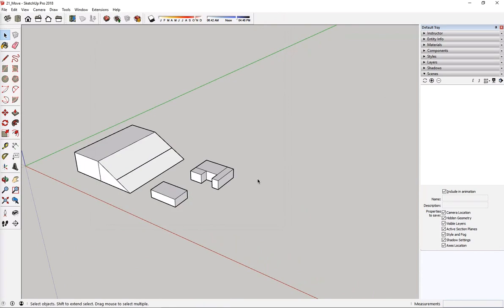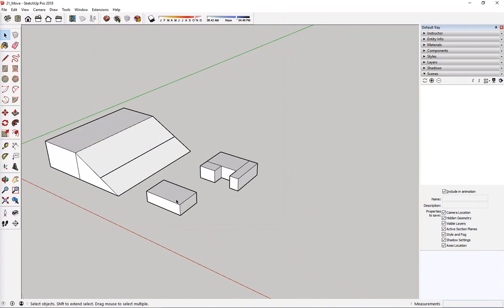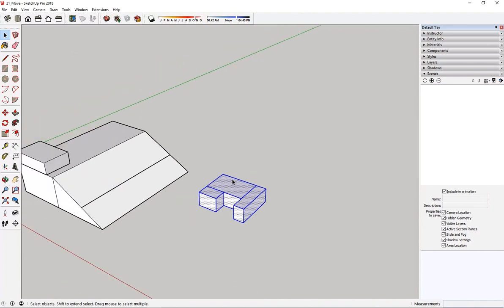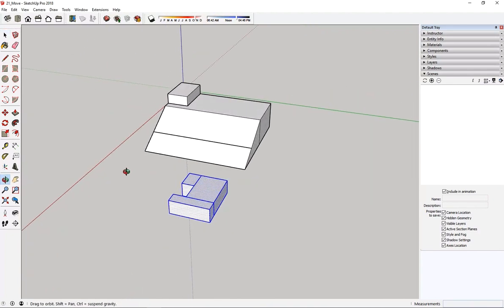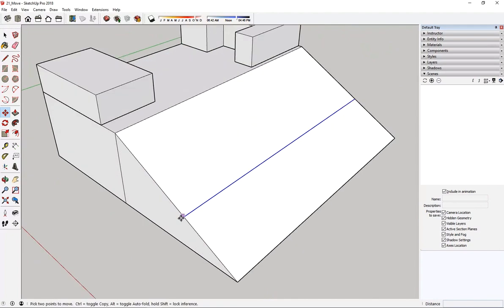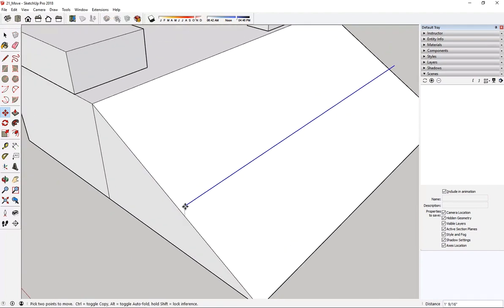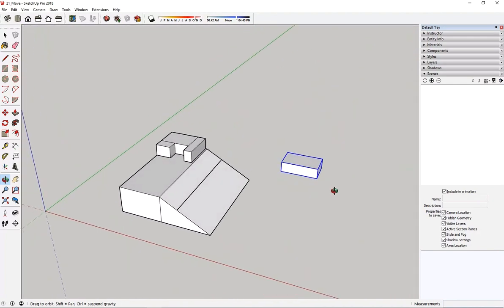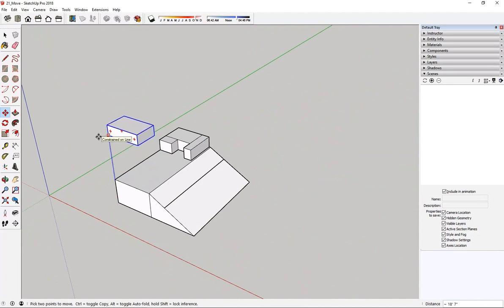SketchUP Pro Tutorial 1 | Class 22 | Modify Move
Move objects precisely in SketchUp Pro. Learn the basics of the move tool for accurate positioning.